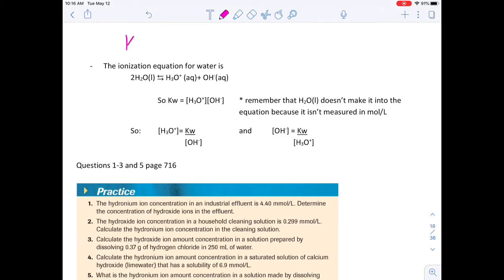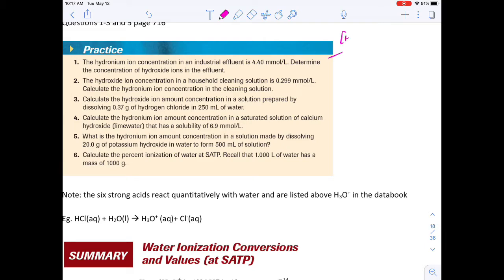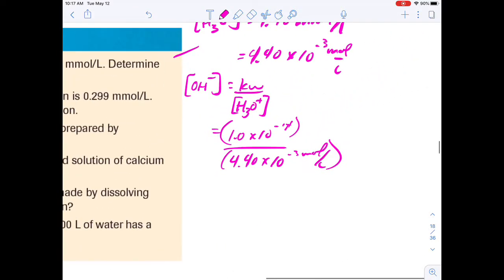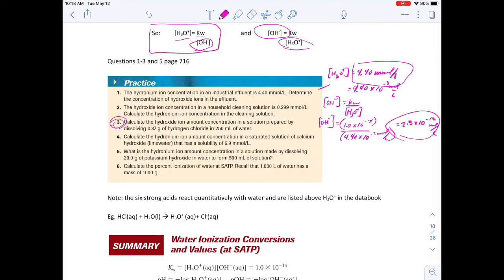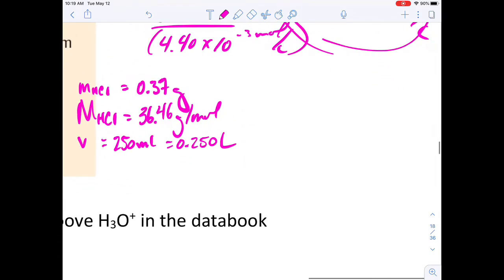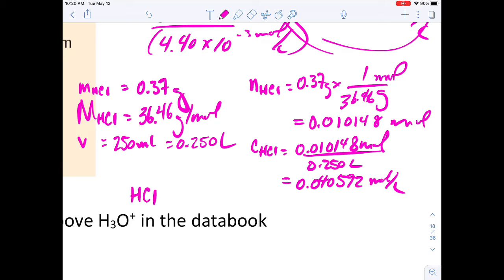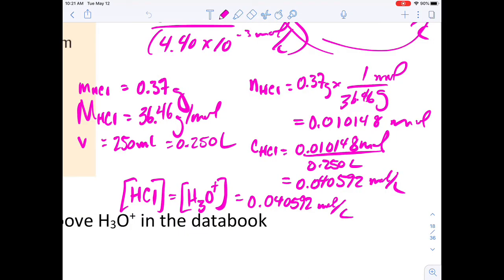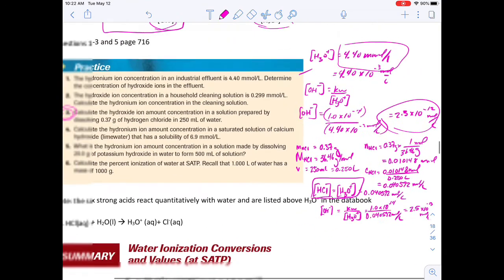Calculation with Kw